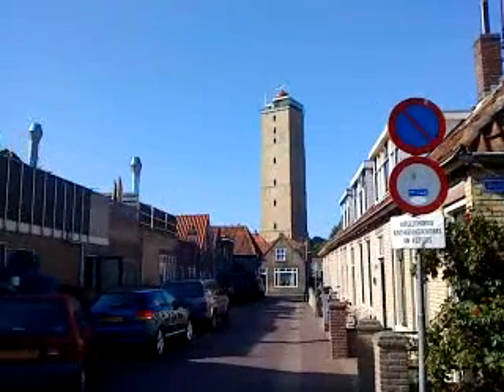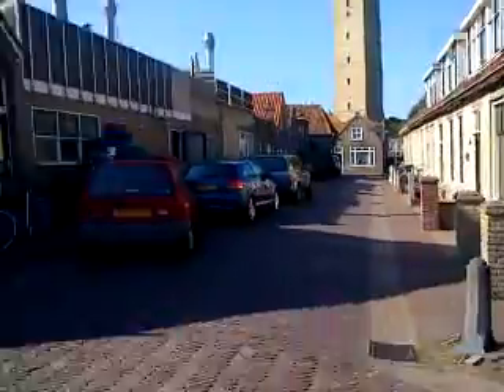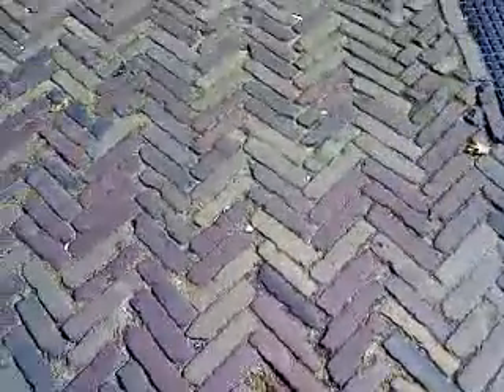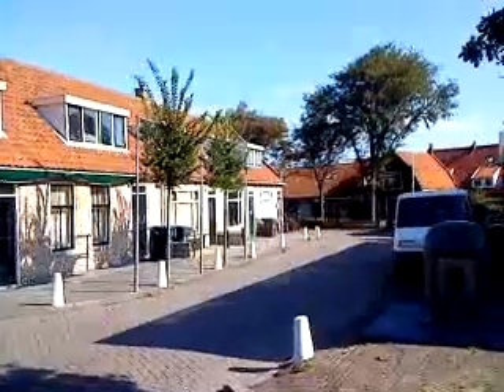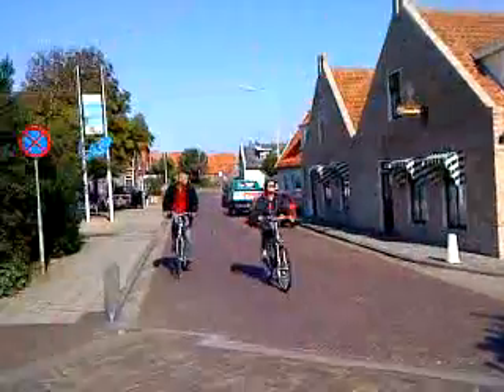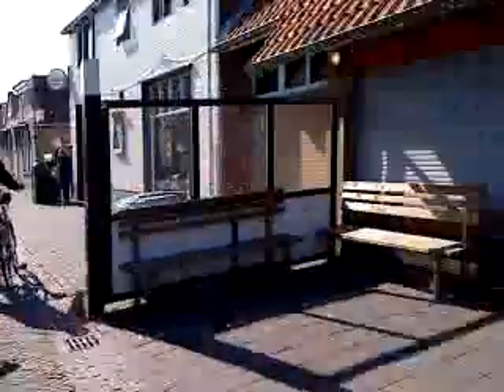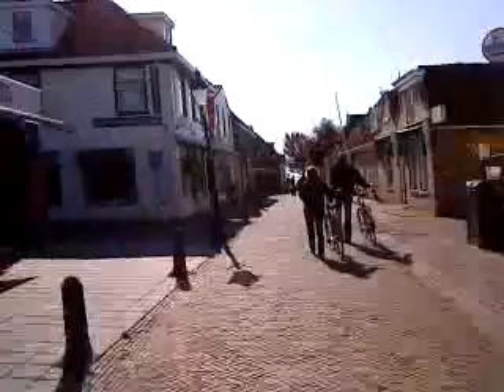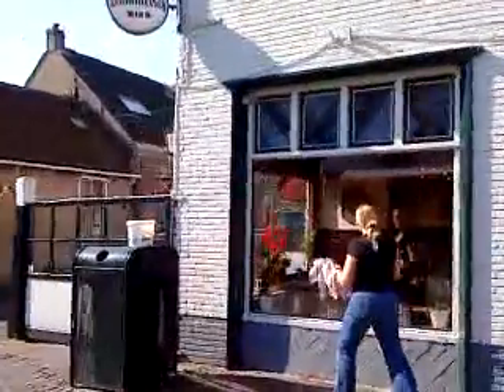Introducing the Dutch island of Terschelling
With beautiful sunny weather ending the summer of 2008, I say good-bye to two days of cycling, walking, eating, dancing, and enjoying life on this island North West of the Dutch coast.